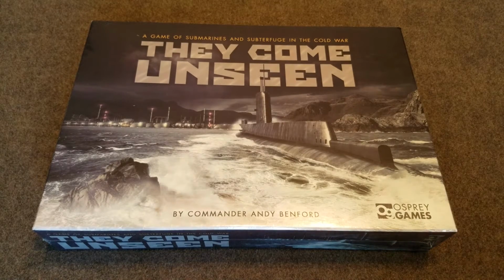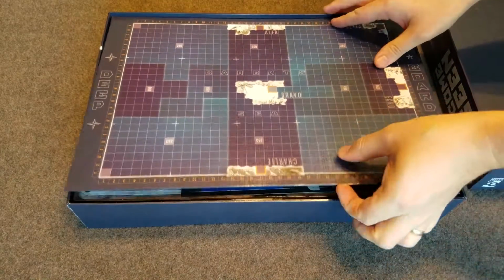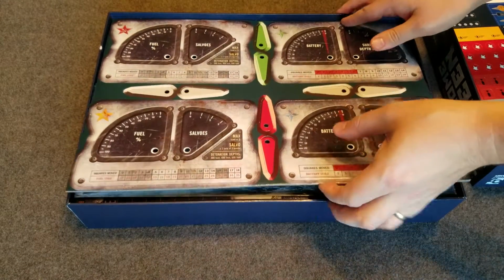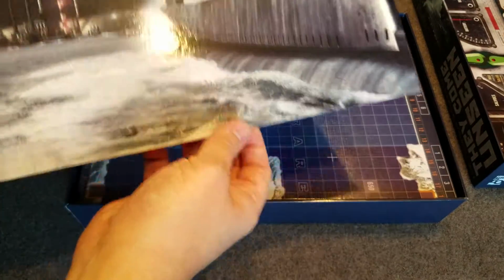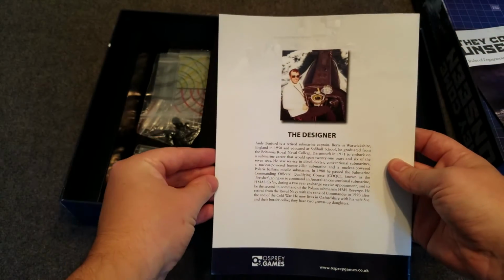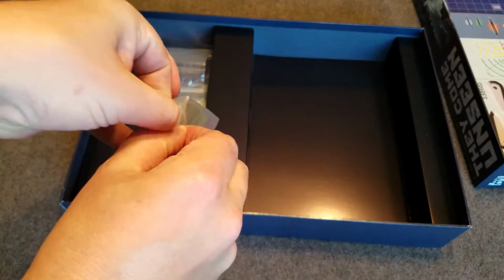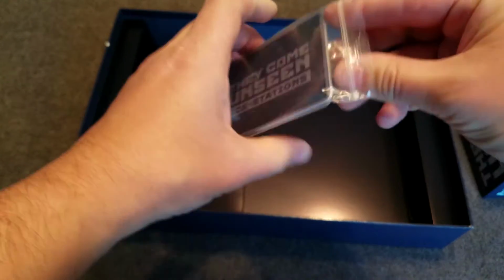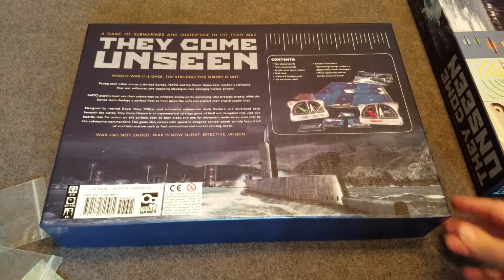Osprey Games' They Come Unseen Unboxing - The Players' Aid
Osprey Games' Cold War Submarine game being unboxed. Grant's interview with the designer shed light on not only the game but the history behind it which he personally lived.